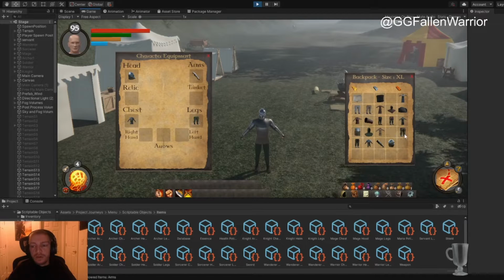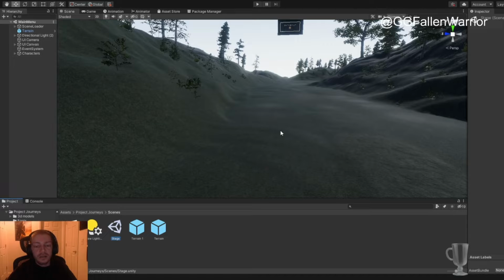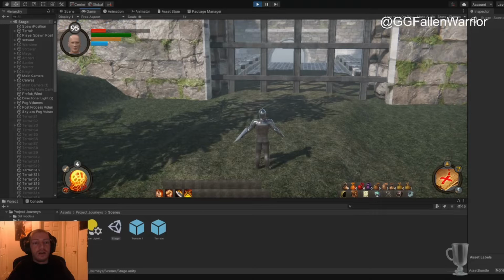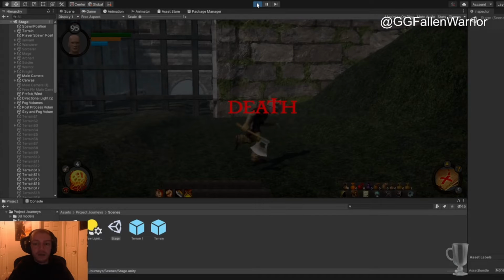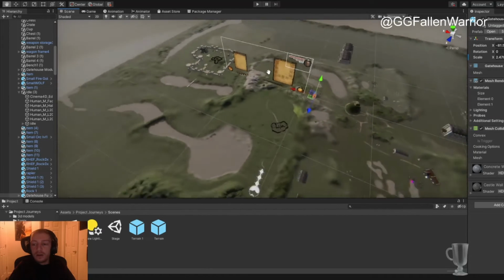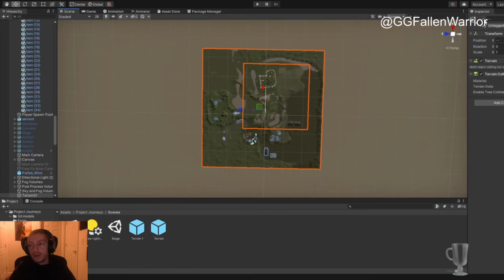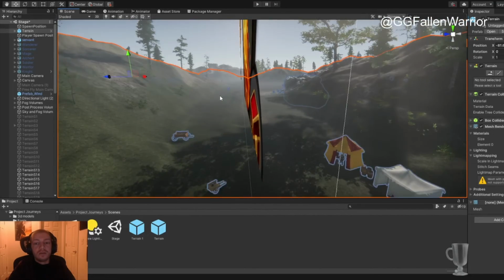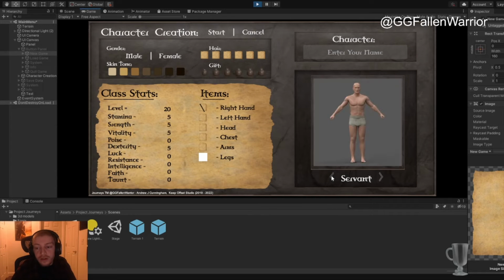Journeys Game Development Update #3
From: GGFallenWarrior